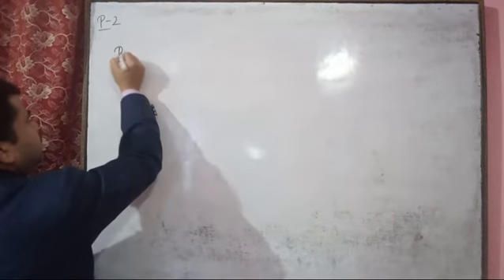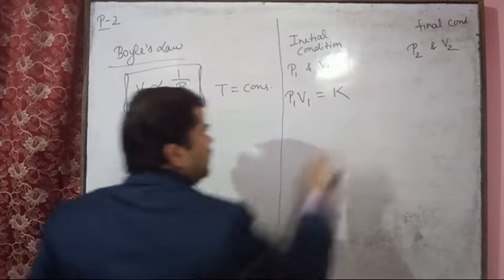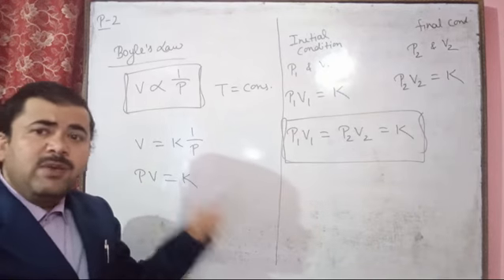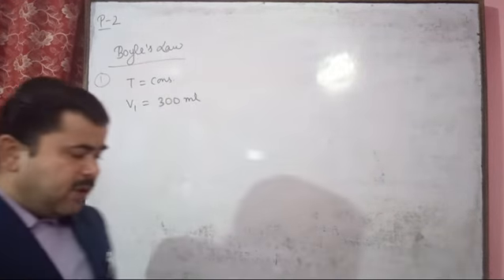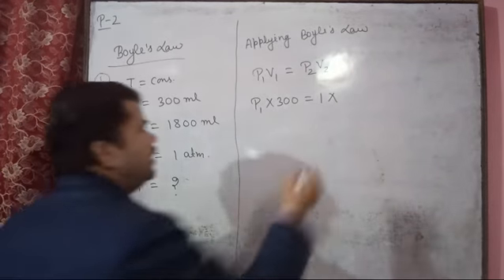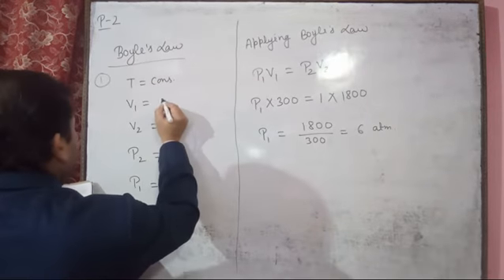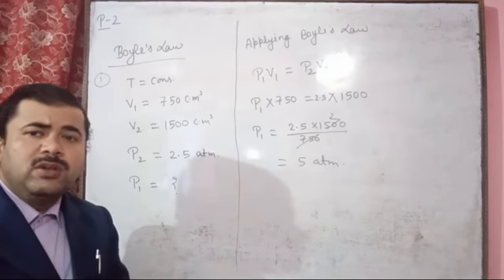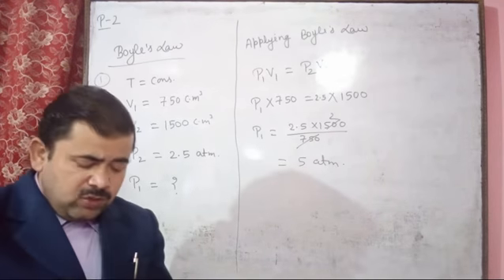Cl. 9 ICSE Ch. 7 Chemistry part - 2 Study of Gas Laws